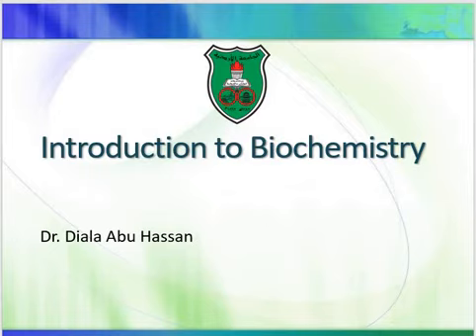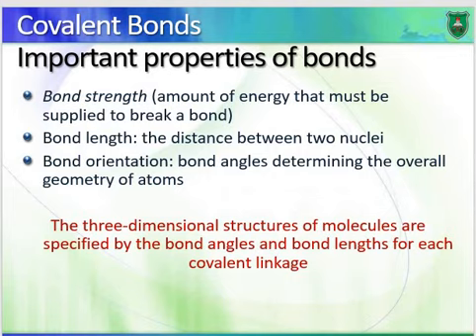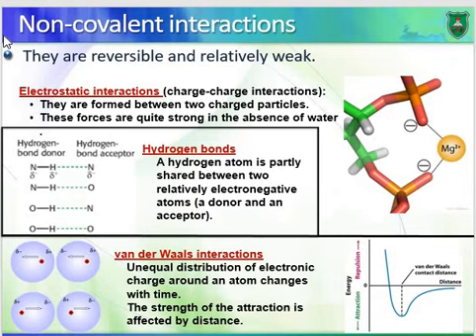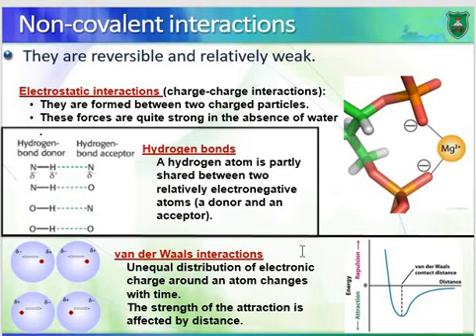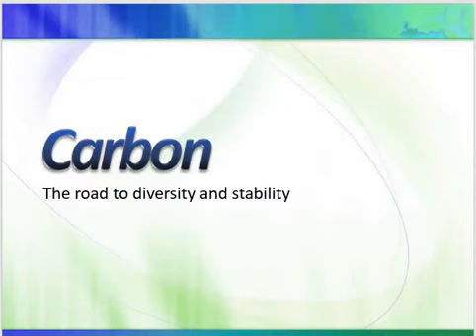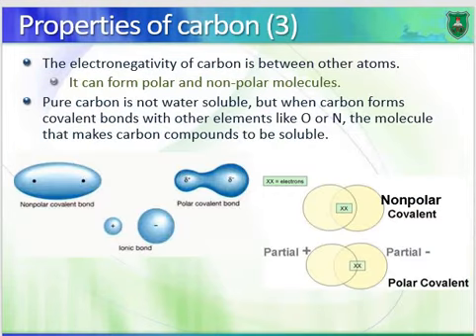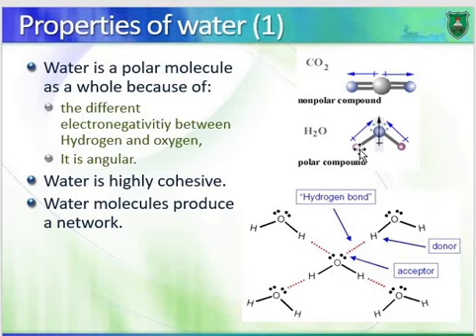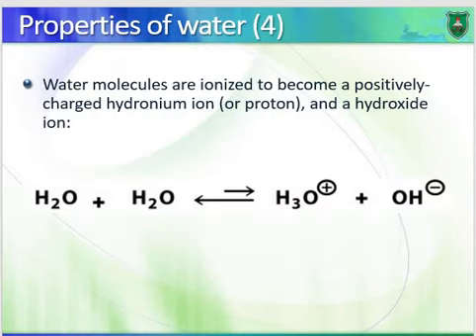Introduction to biochemistry MD